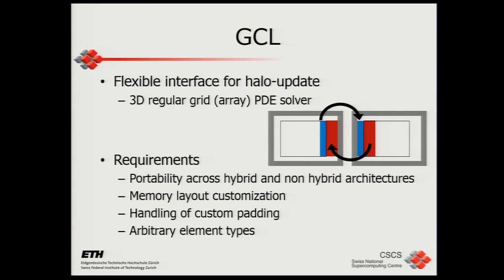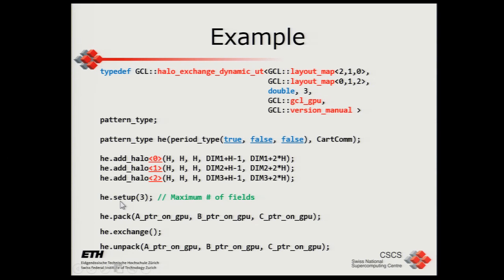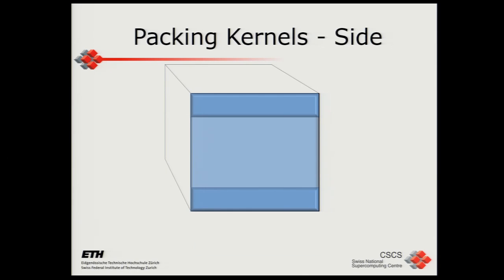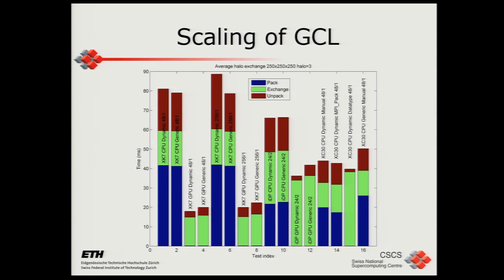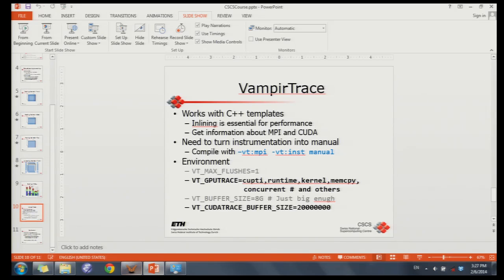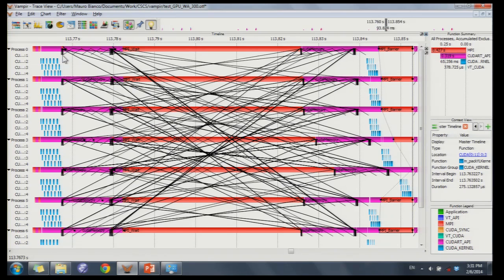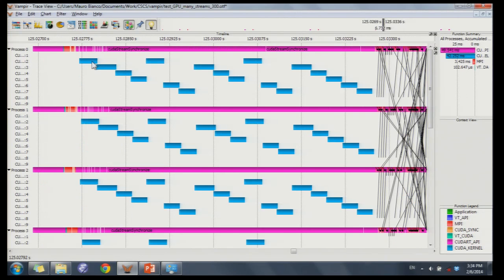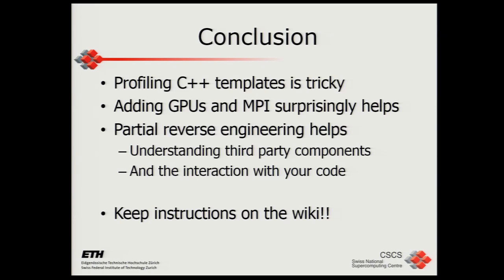Profiling Complex Parallel Applications with VampirTrace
Introduction course to CSCS hybrid Cray XC30, Piz Daint - 24-27 March 2014.

Profiling Complex Parallel Applications with VampirTrace, Mauro Bianco (CSCS)